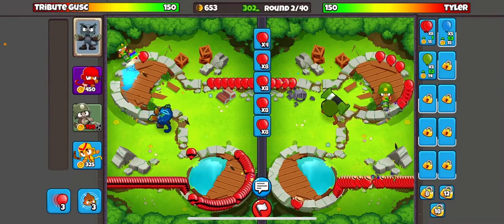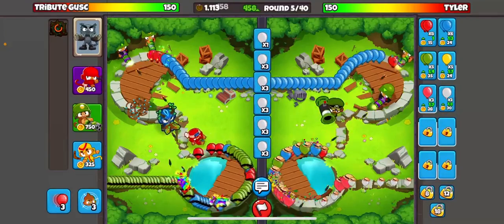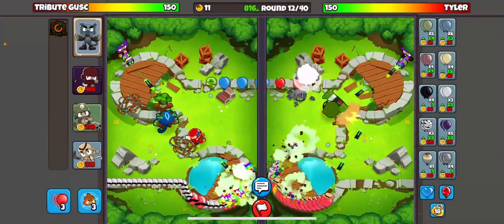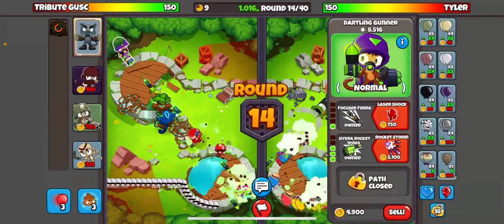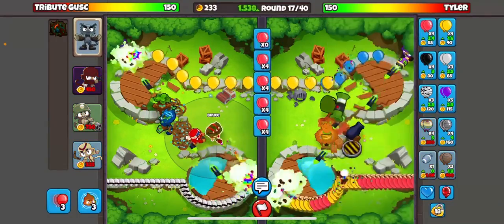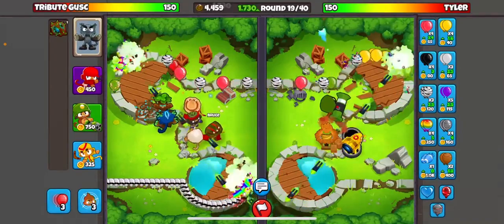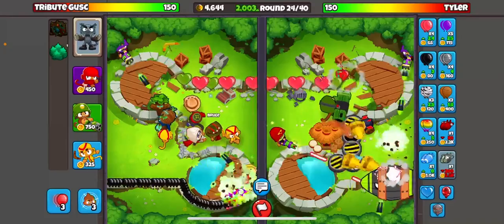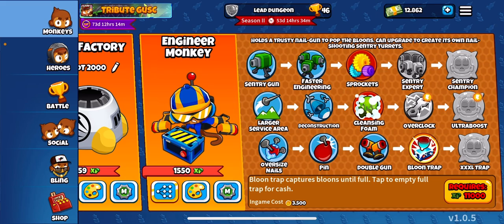Bloons TD Battles 2 : E11 Season 2 The Lead Dungeon